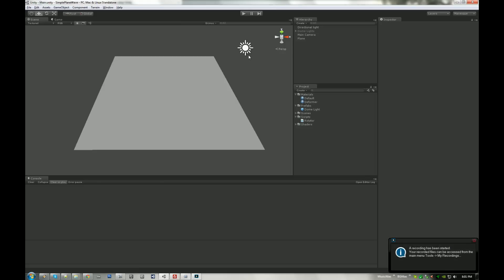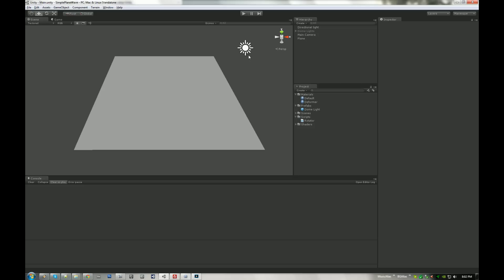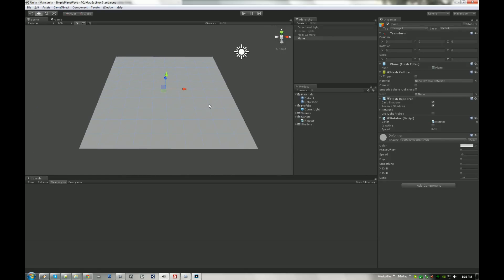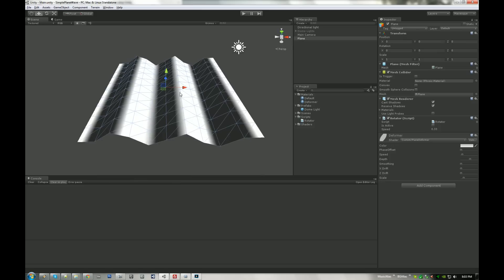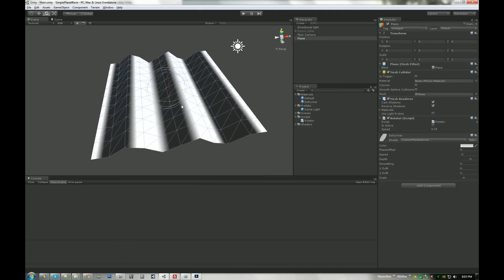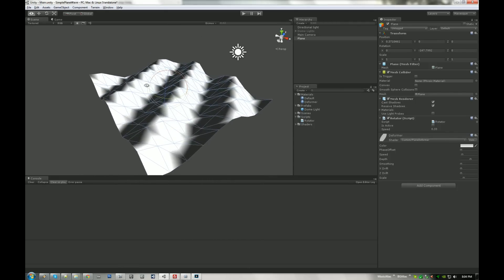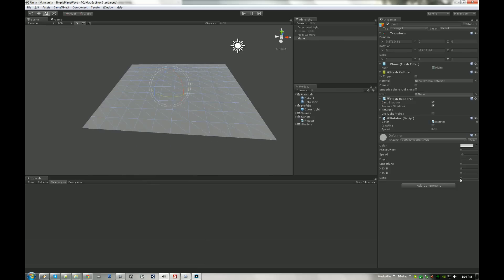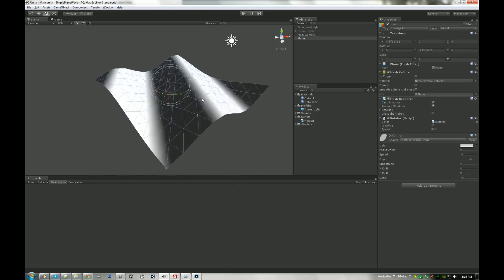Rebuild normals in vertex shader (Unity)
Just a quick video and simple project showing an approach to rebuilding vertex normals in a vertex shader in Unity (although the logic applies anywhere).  Near the end of the video, I mention a way to avoid recalculation using vertex metadata, which might be worth doing another video for :)

If you are wondering why the normals show up mostly green, that's because it's visualizing the worldspace vector, prior to multiplying it back to object space!